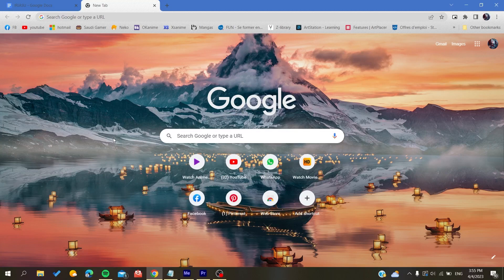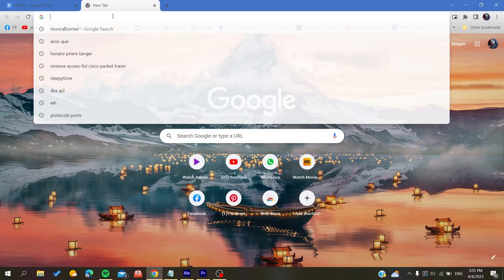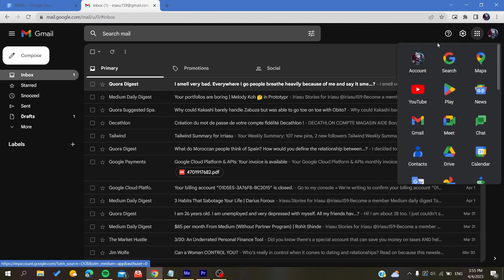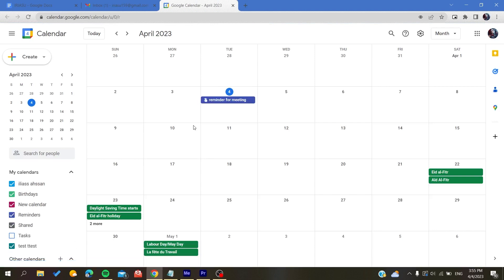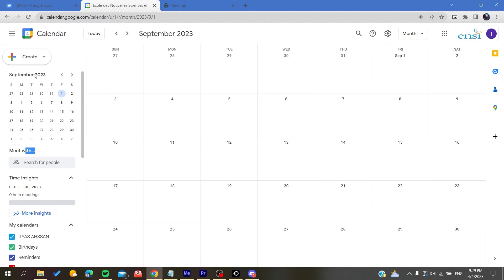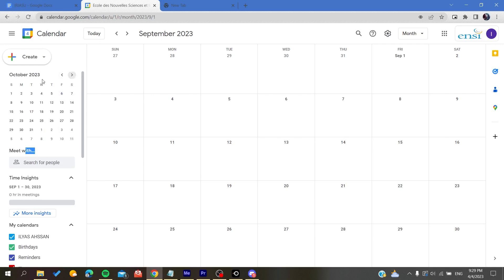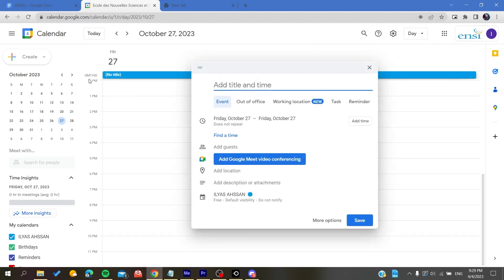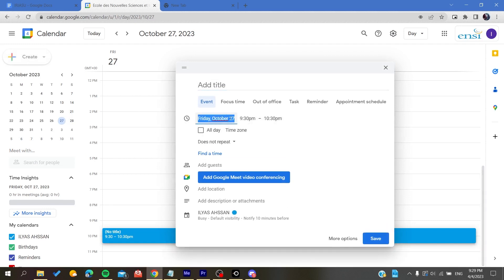How To Go To A Specific Date Google Calendar Tutorial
Today we talk about go to a specific date,google calendar go to a specific date,google calendar,google calendar tips,google calendar tutorial